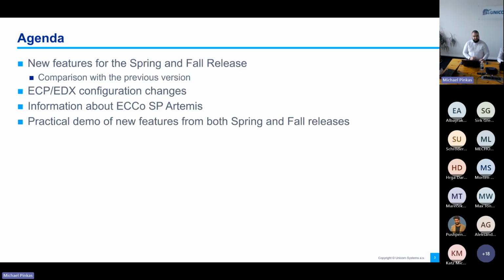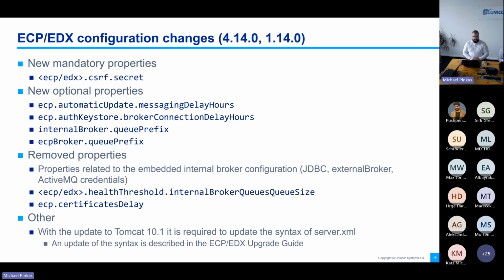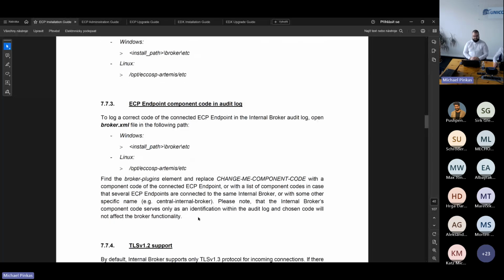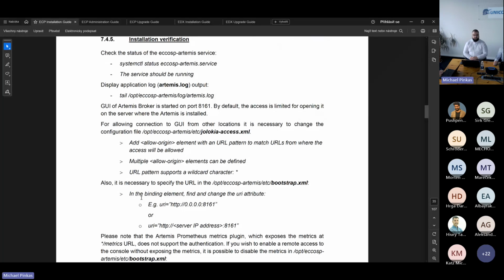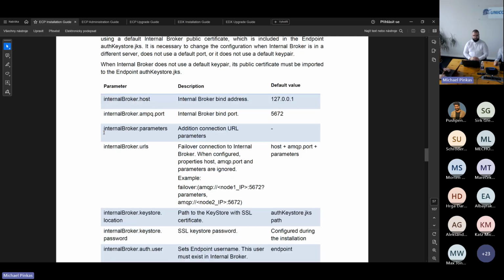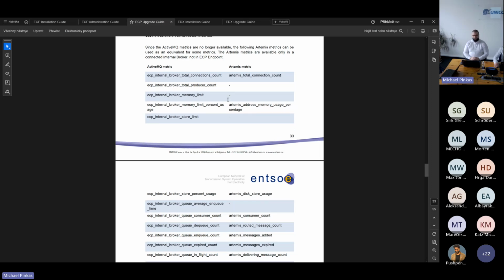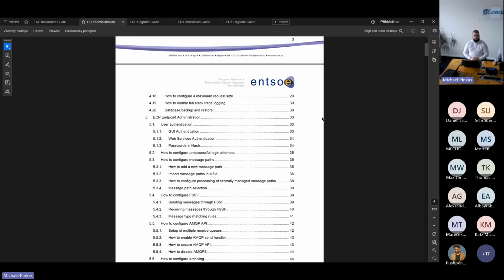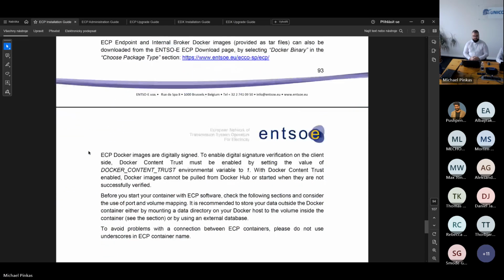59 ECCo SP New ChangesFeatures including Artemis Fall Release 2024 Webinar Recording